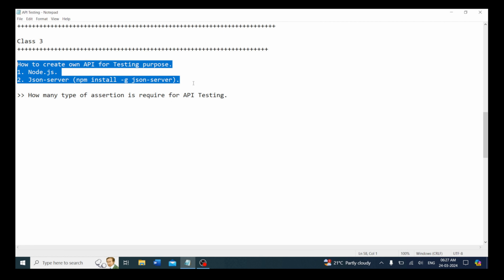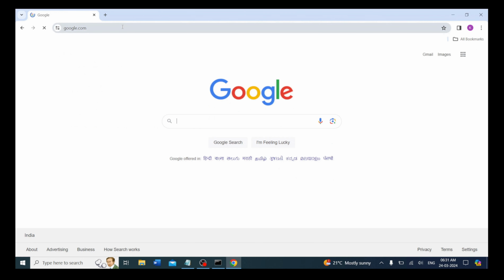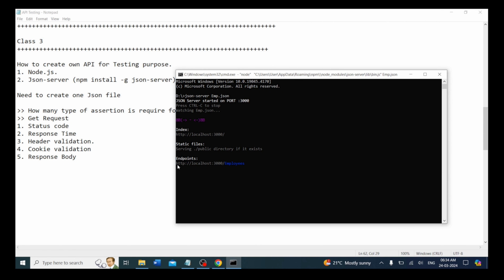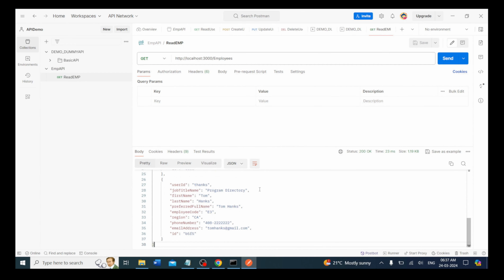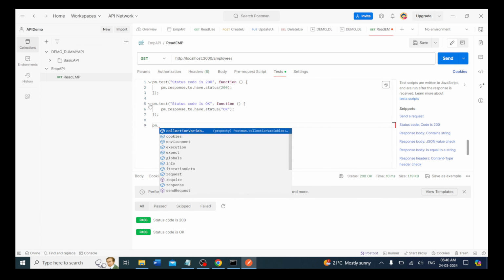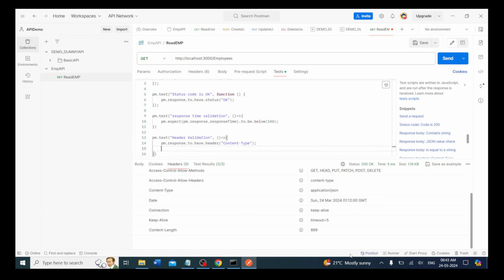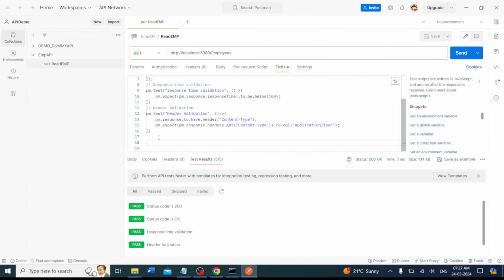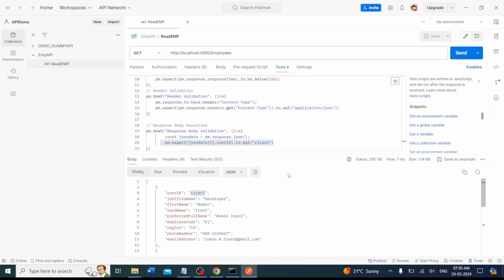API Testing with Postman - How To Create Own API's for API Testing | Study Supreme Part #3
Hi Friends,

This is a comprehensive Postman API testing course designed for beginners and intermediate users. The course will begin with the absolute basics, ensuring that even newcomers to API testing can easily grasp all the core concepts of API testing and API test automation.

In this tutorial, we will learn How to Create Own API's, JSON (Java Script Object Notation).
🌟 Test Automation Topics 🌟
How to create own API’s,
JSON (Java Script Object Notation),
postman tutorial,
postman beginner tutorial,
introduction to postman api testing,
introduction to postman tool,
installing postman,
installing postman on windows,
installing and using postman,
use postman without installing,
postman training videos,
postman training api,
postman training course,
postman tutorial step by step,
api testing,
postman,
manual testing,
functional testing,
api testing postman,
how to test api with postman,
performance testing,
api testing tutorial,
testing tools,
api testing using postman live project,
agile testing,
etl testing,
postman tutorial,